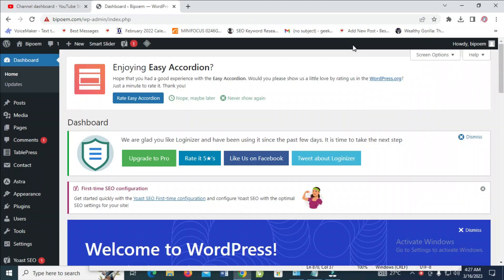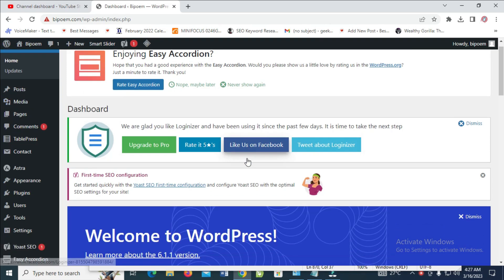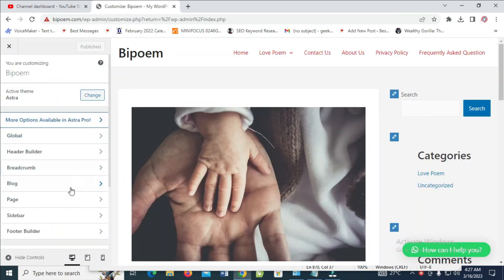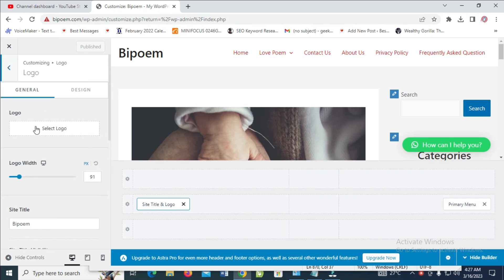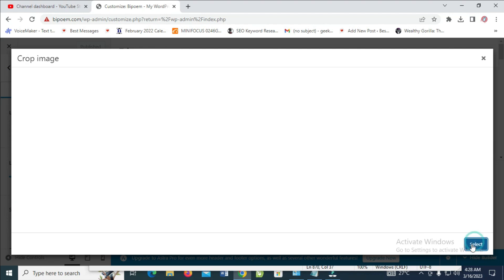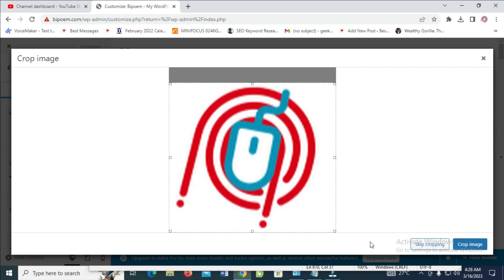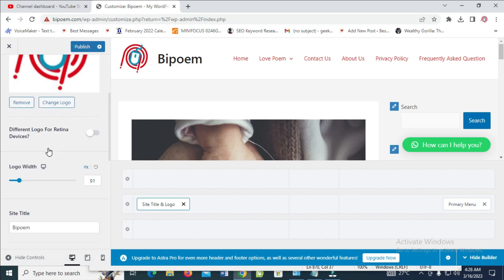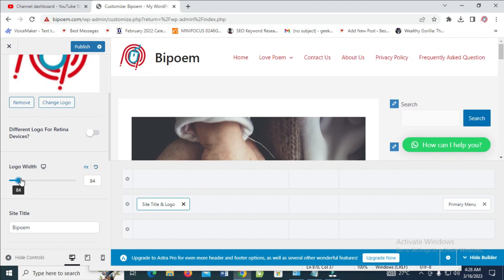How To Change Logo Size In WordPress (Increase & Decrease)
How To Change Logo Size In WordPress by increasing and decreasing it.